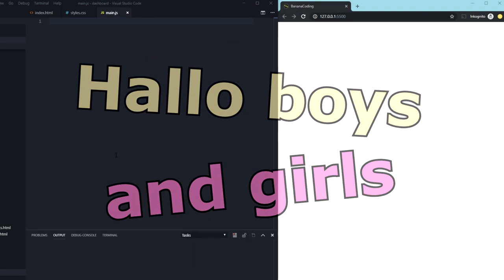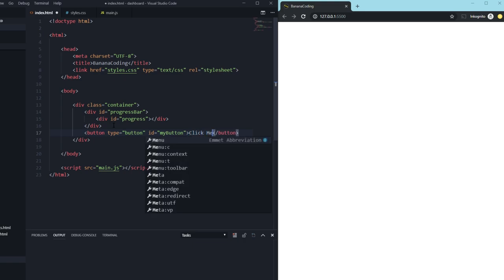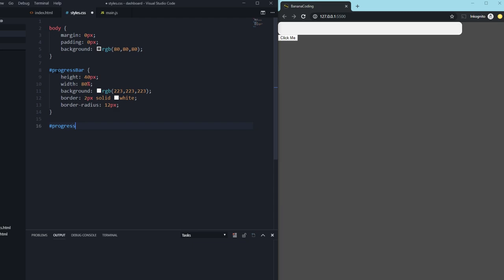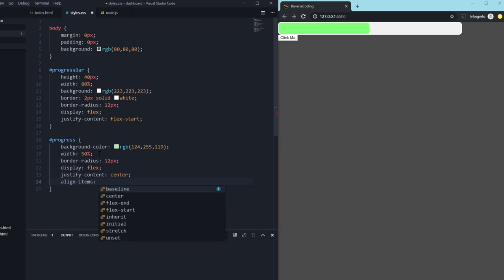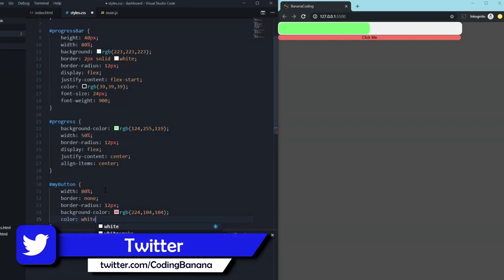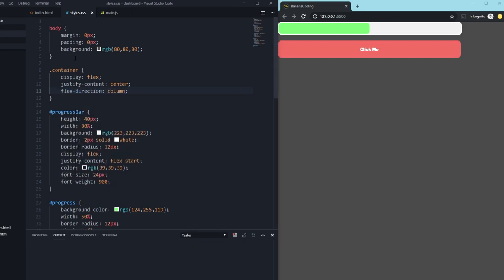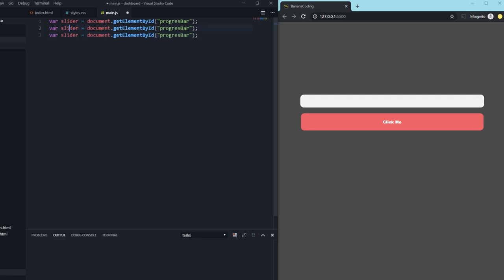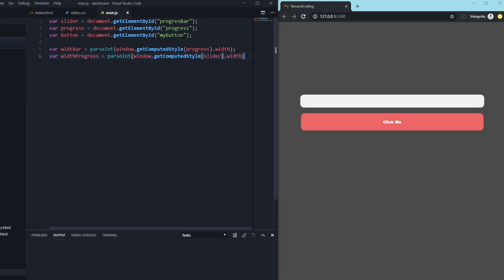JavaScript Progress Bar Tutorial | Loading animation progress bar [JS / CSS]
JavaScript progress bar tutorial with loading animation bar. Website progressbar tutorial made with JavaScript, included a awesome CSS loading animation. Create a simple and easy progressbar or progress bar by only using JavaScript, HTML and CSS. Load from 0% to 100%. You can use this progress bar as a circle while loading the page or with percentage. Javascript circular progress bar, Javascript upload progress bar, or Javascript circle progress bar. Easy and simple tutorial for creating a js progressbar in about 10 minutes for your website, for your app or your homepage.